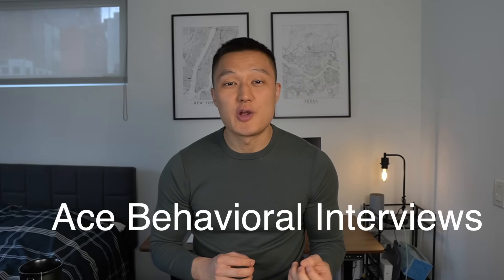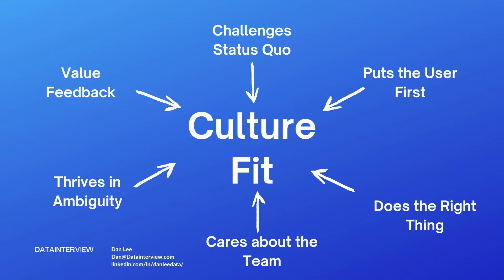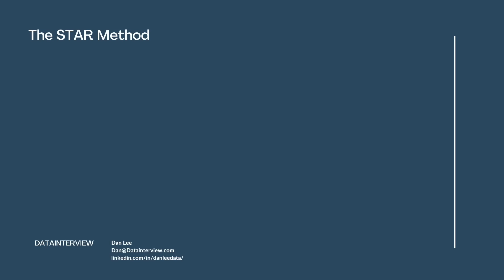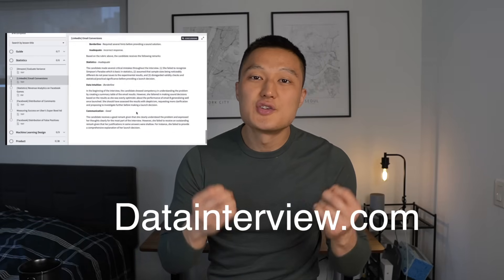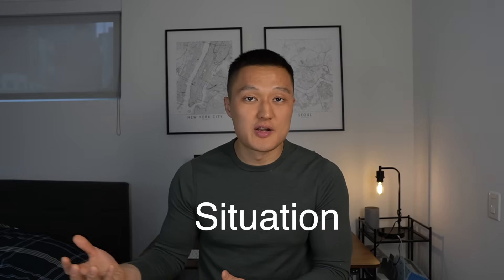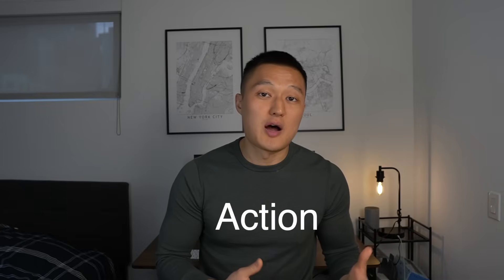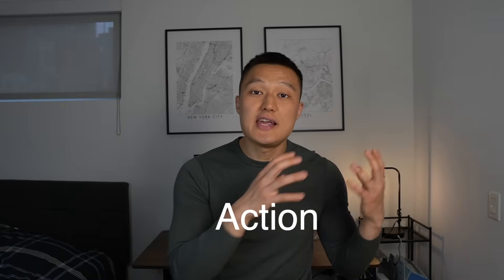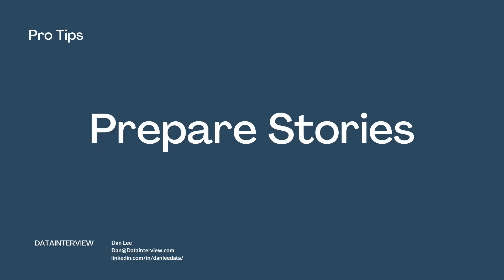How to ACE Behavioral Questions in Data Science Interviews | STAR Method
⭐ Details

Dan, a former data scientist at Google, provides techniques and an illustration on how to PASS behavioral interviews.

As an interview coach, Dan has helped several clients land their dream jobs as IC and managerial DS roles at top companies such as Google, Meta, Amazon and such.

⏱️ Timestamps

00:00 Intro
00:45 Technique
02:25 Example
04:47 Pro Tips

1. Principles and Frameworks of Product Metrics | YouTube Case Study

2. How to Crack the Data Scientist Case Interview

3. How to Crack the Amazon Data Scientist Interview

Connect